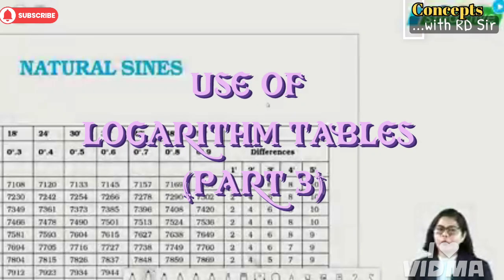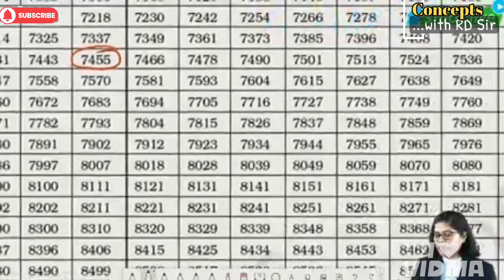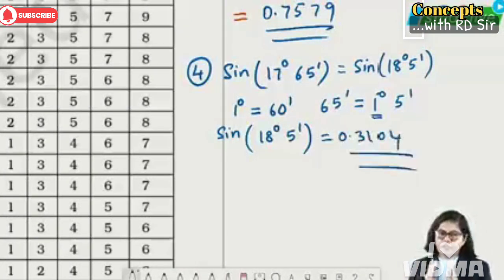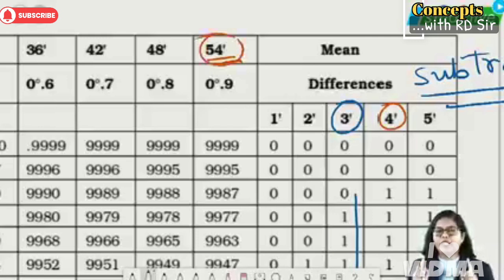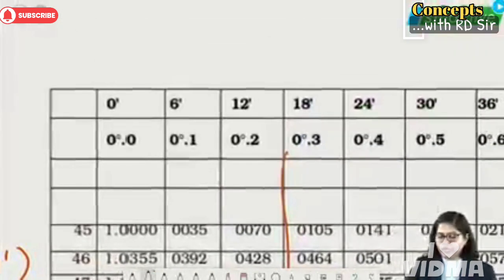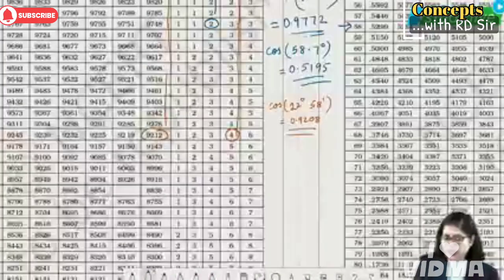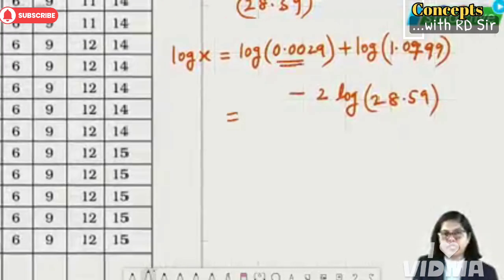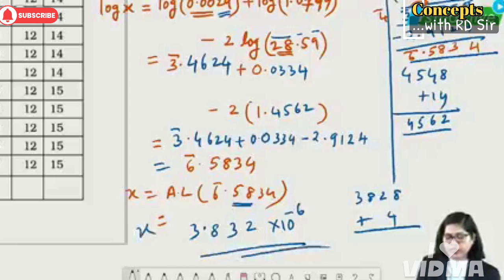Use of Log Table (Part 3) | Finding value of sine, cosine, tan etc using log table | Physics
This video is useful for understanding the concept or way to simplify the critical calculation by a logtable.
Finding the value of trigonometric ratio angle using the log table.

Thanks to the study live for this video 🙏